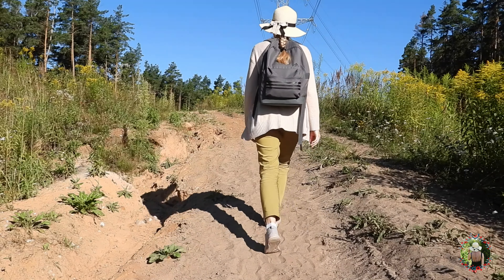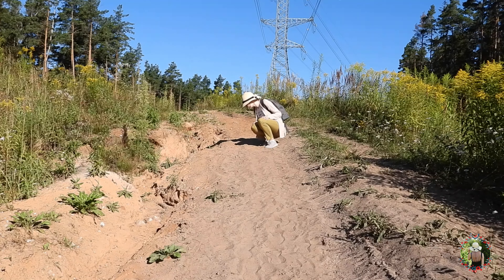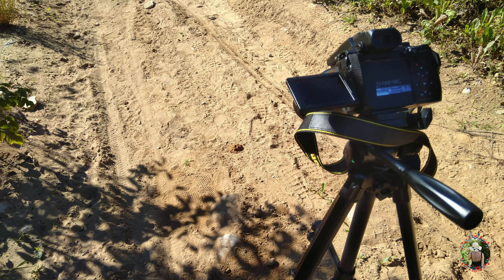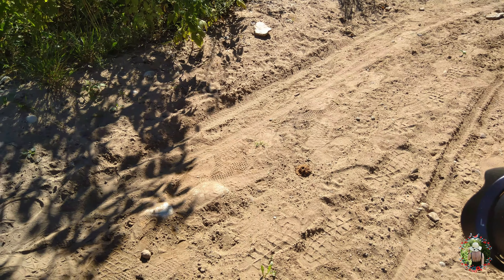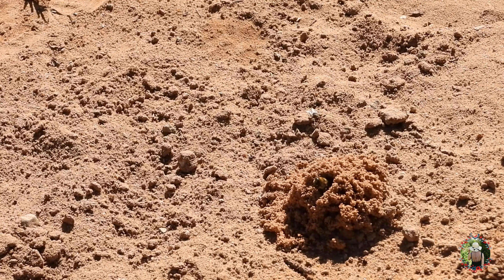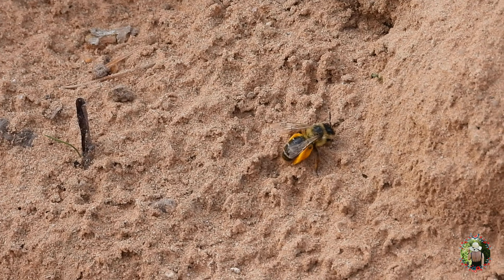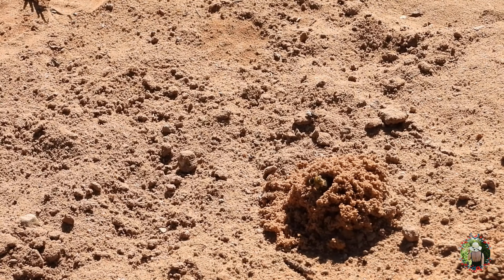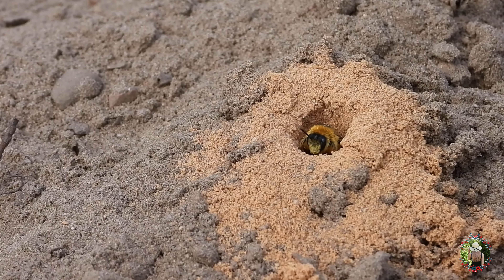Mining bees and their beautiful sand burrows